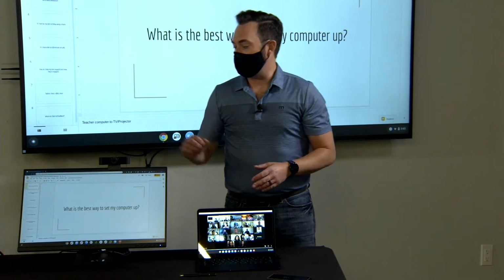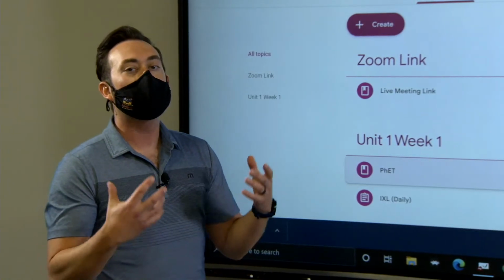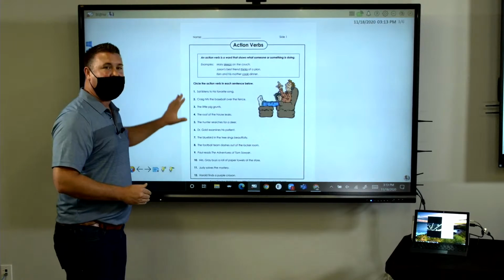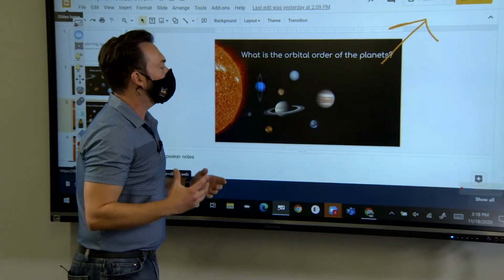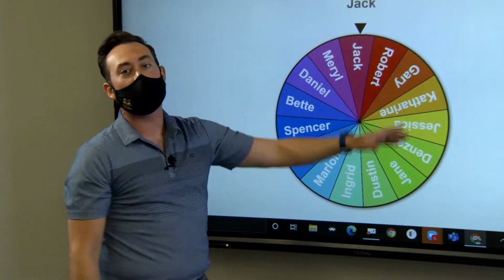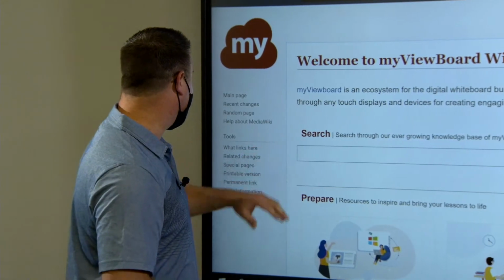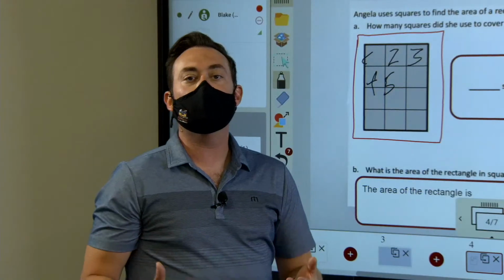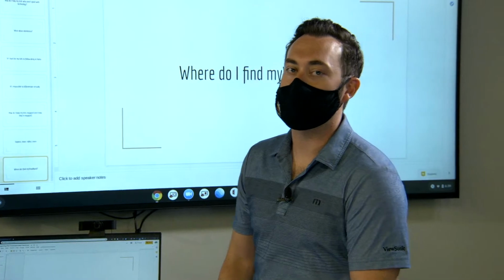Teaching with Purpose: The Hybrid Model - 6pm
Hybrid Learning is all about connecting students and teachers by utilizing the best available technology. Join our live webinar on November 18, 2020 and learn how ViewSonic hybrid learning solutions can help you to teach with purpose and connect you to your students from any location.